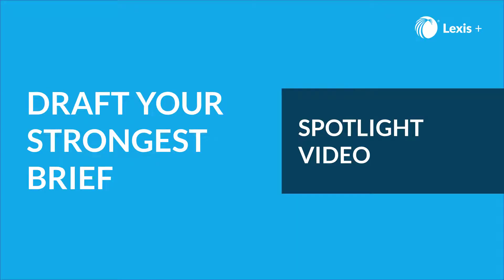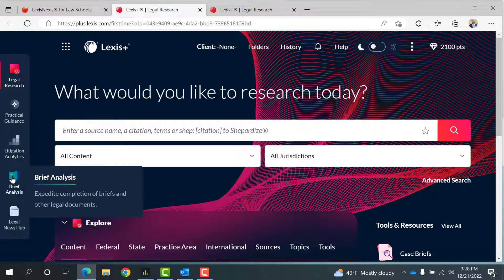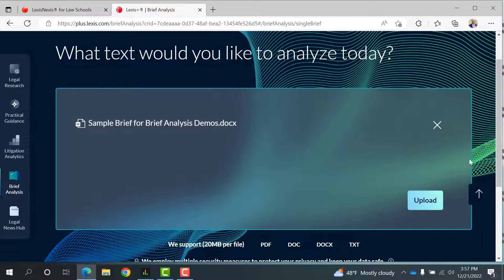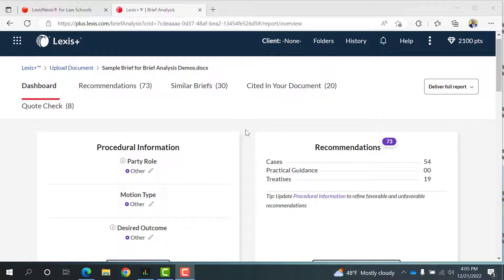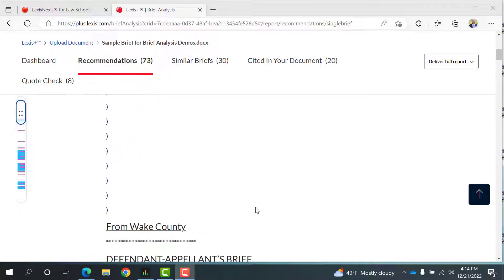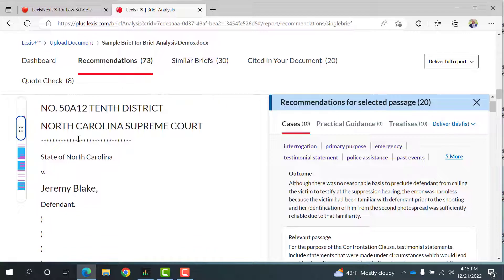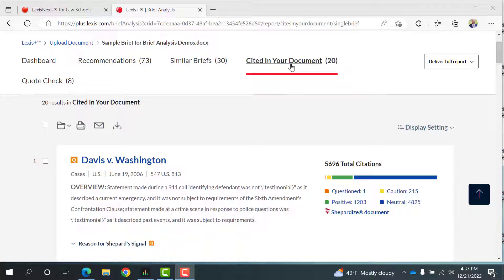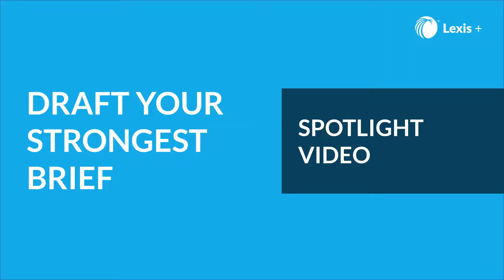Draft Your Strongest Brief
Learn how attorneys use Brief Analysis on Lexis+ to ensure their briefs are airtight.